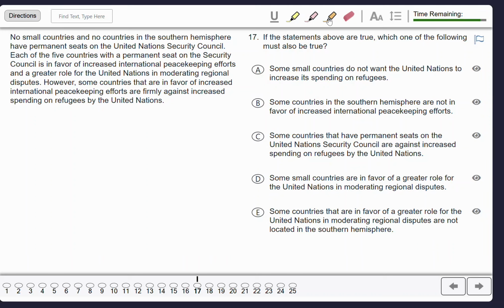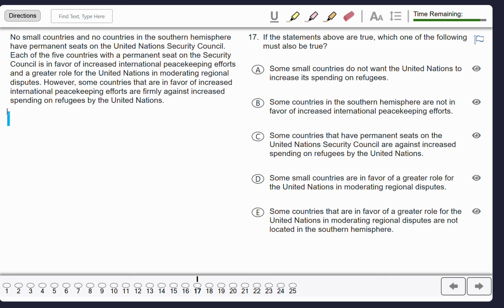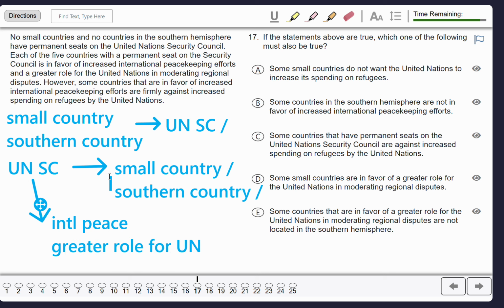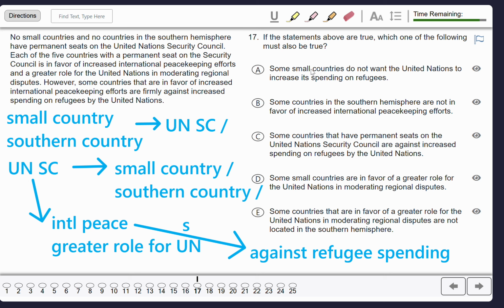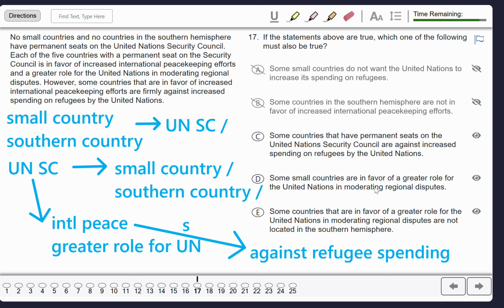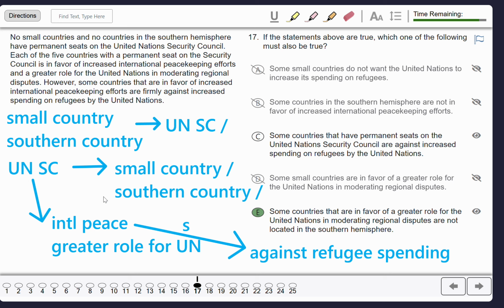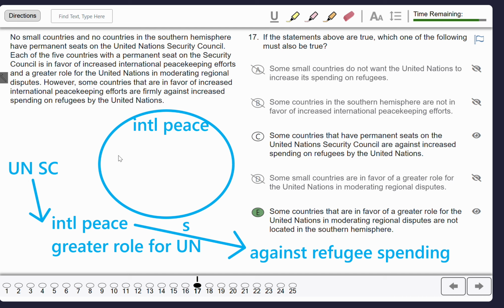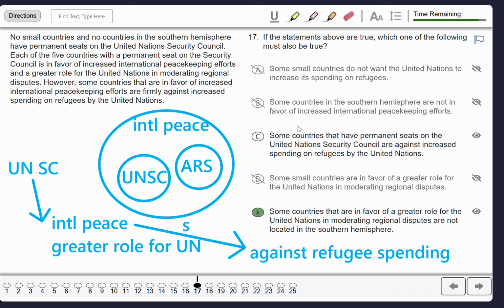7Sage Tutoring Audition Question Explanation 116 s2 q17